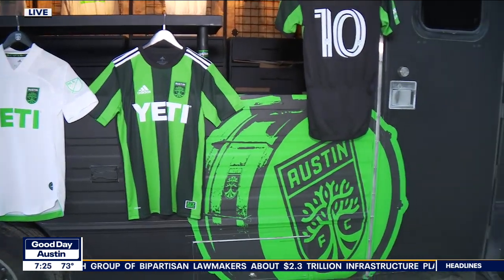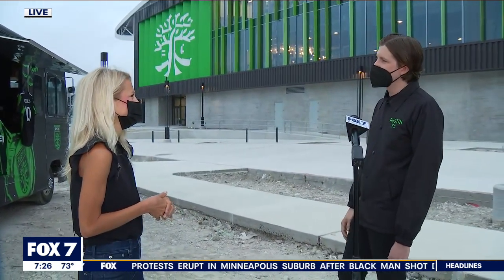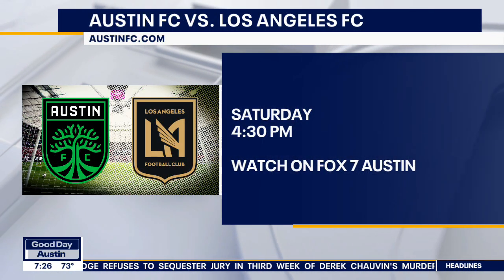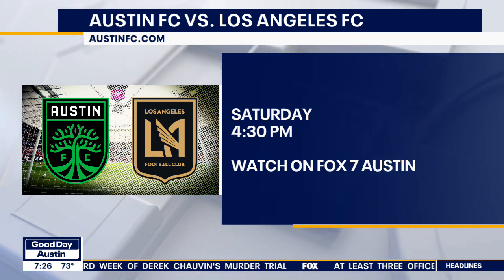The Verde Van brings Austin FC to the people I FOX 7 Austin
Tierra Neubaum has a look at the van's multi-day tour through Austin to allow Austin FC fans to lay their hands on the primary jersey and other merch.

Texas news, weather, traffic and sports from FOX 7, serving Austin, Round Rock, and San Marcos. Watch breaking news live or see the latest videos from programs like Good Day Austin.